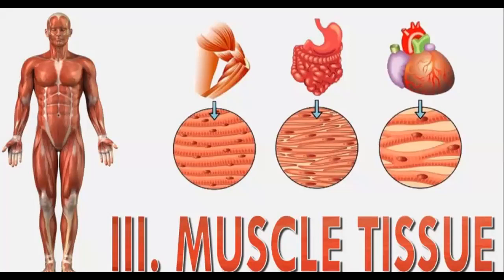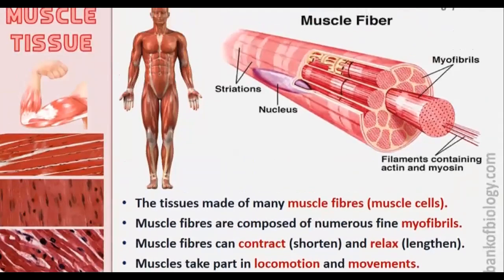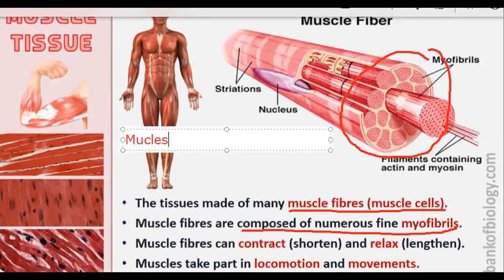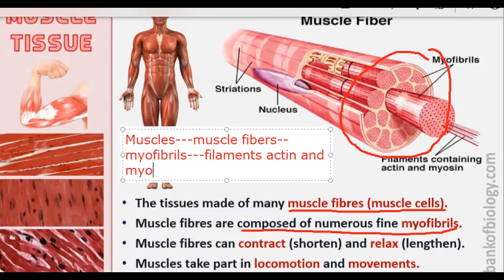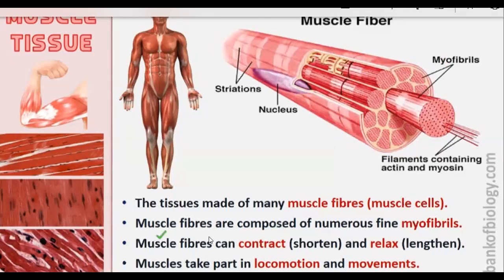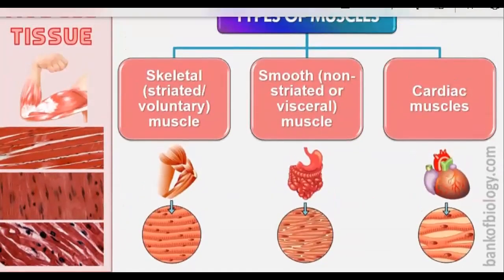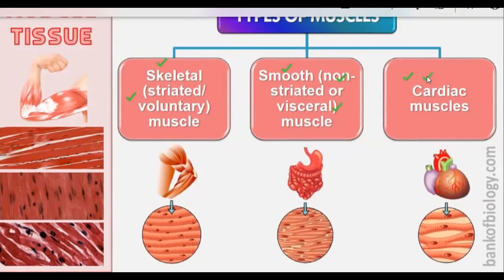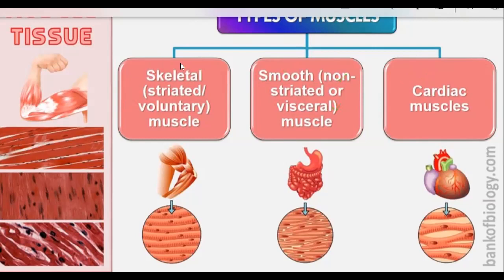Class 11- Lecture 26